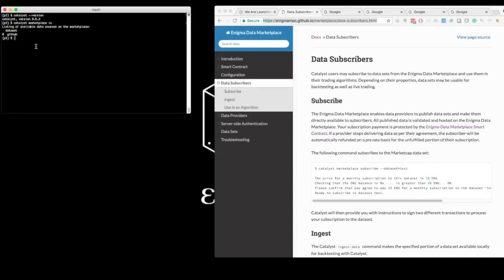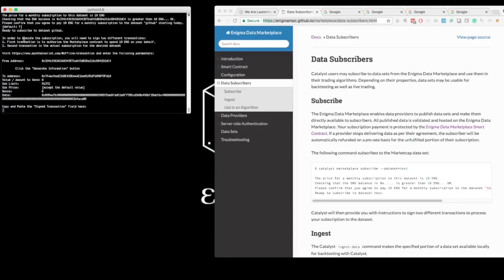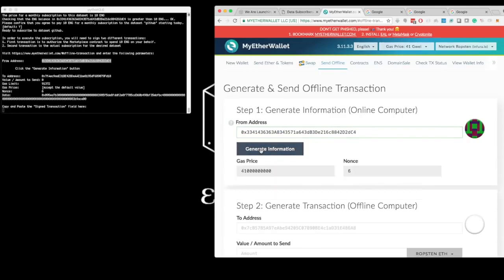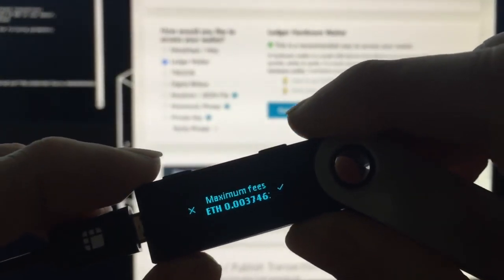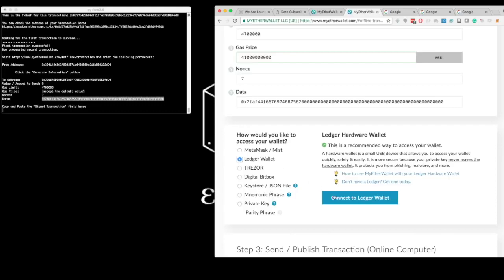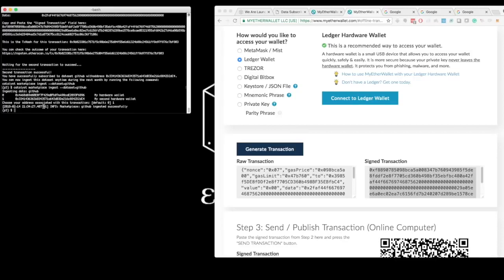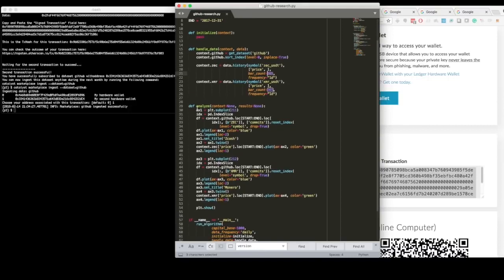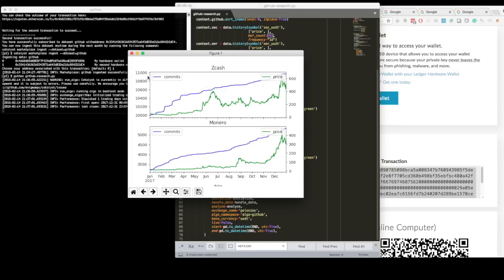The Enigma Data Marketplace: Subscribers